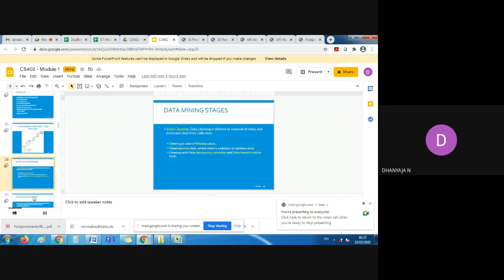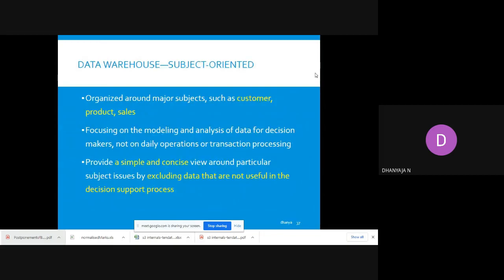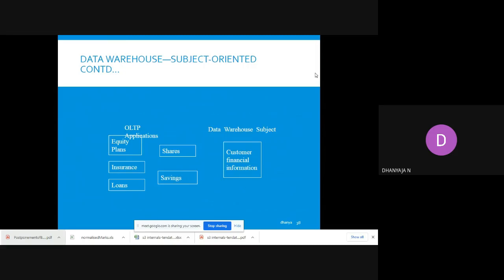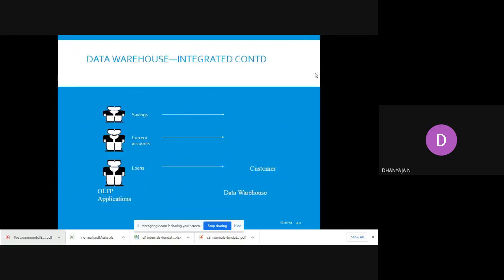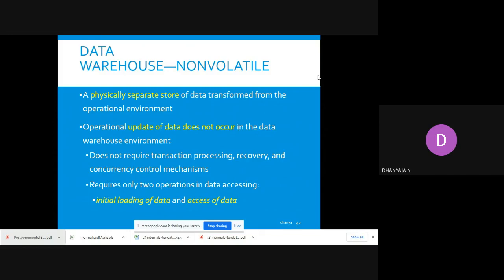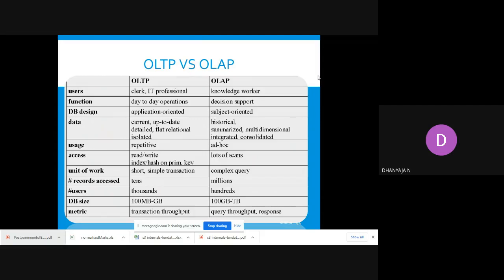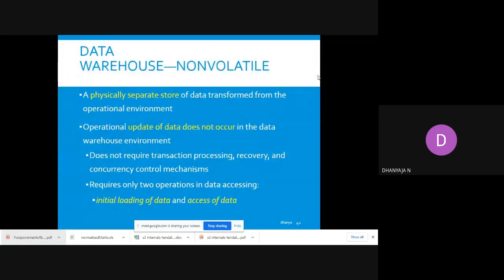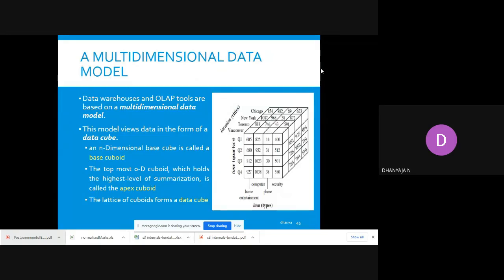Data warehousing(DWH)- Module 1-Part 4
Data warehousing(DWH)